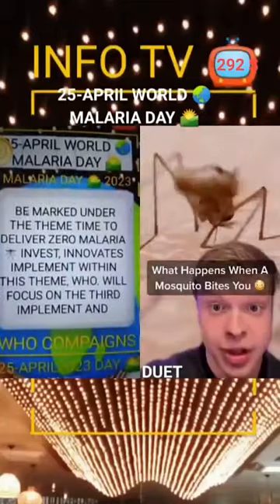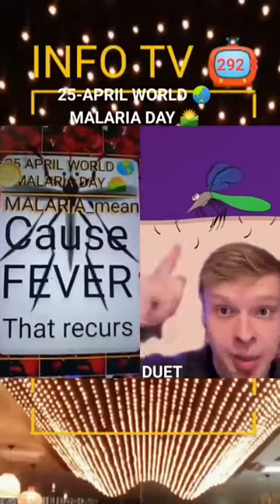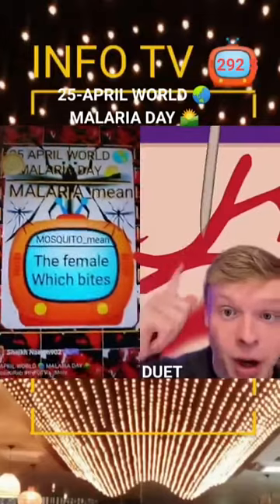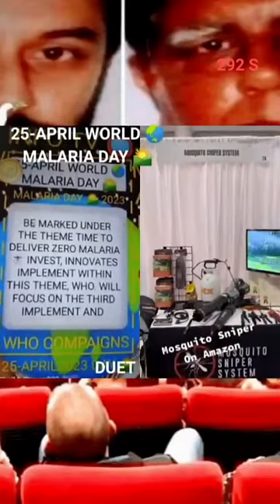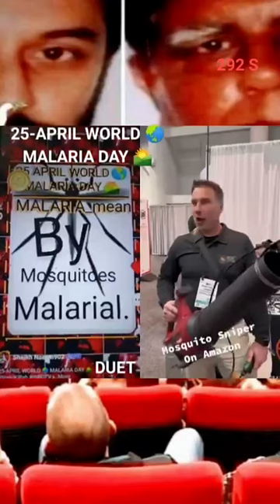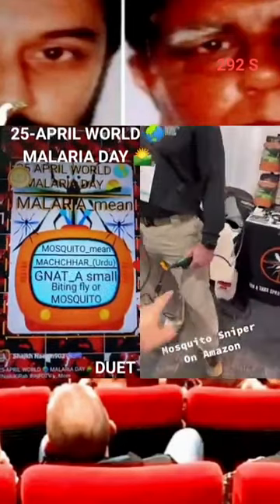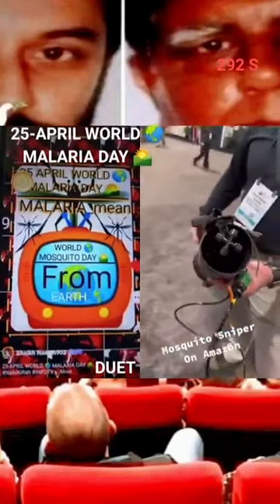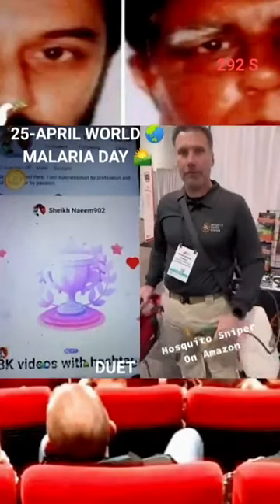25-APRIL WORLD 🌏 MALARIA DAY 🌄25APRIL